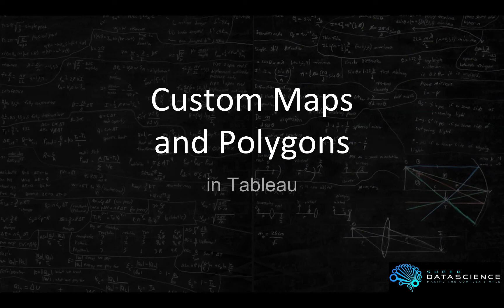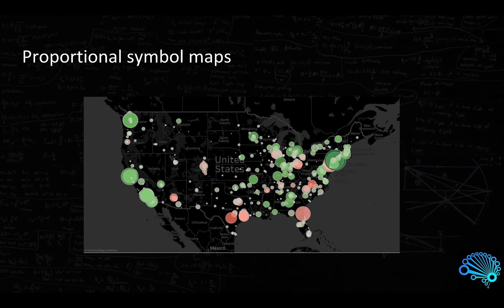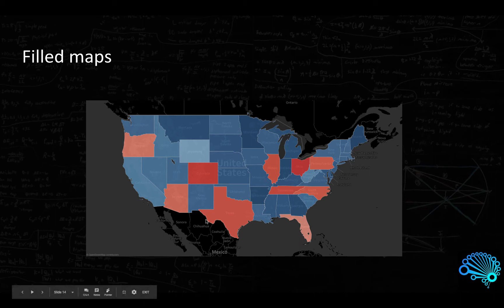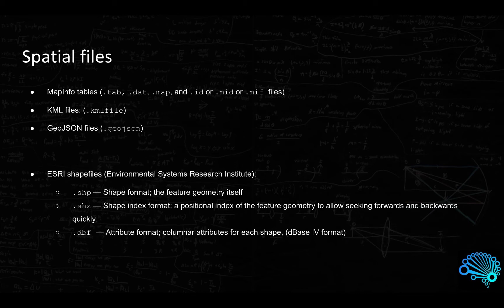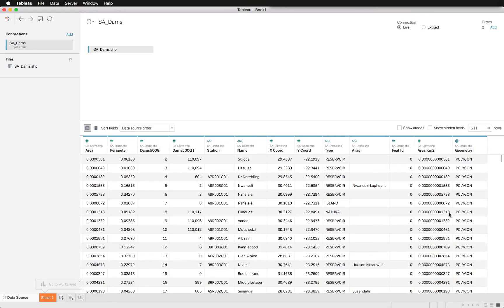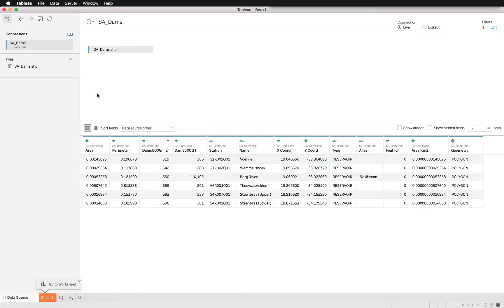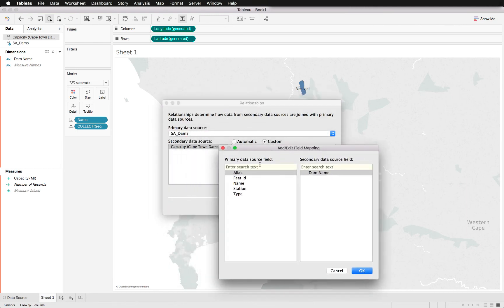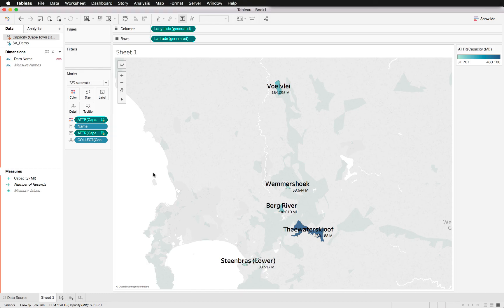TABLEAU CUSTOM MAPS: SPATIAL FILES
- Getting started
- Tableau basics

These are also referred to as shapefiles and contain all information required for drawing the shapes (polygons) on a map.

Shapefiles can come in different formats and types, and Tableau caters for the following:
MapInfo tables (.tab, .dat, .map, and .id or .mid or .mif files)
KML files: (.kmlfile)
GeoJSON files (.geojson)
ESRI shapefiles (.shp, .shx, and .dbf files)

We will focus on the ESRI shapefiles. Contained within the package should be the following at a minimum:
.shp — Shape format; the feature geometry itself
.shx — Shape index format; a positional index of the feature geometry to allow seeking forwards and backwards quickly.
.dbf — Attribute format; columnar attributes for each shape, (dBase IV format)

Why is it that we need to work with external shapefiles if most of the countries, states, provinces etc. are already defined by default in Tableau?

Unfortunately, that is sometimes just not enough! Let’s look a bit closer why that is.

Let’s say you need to present natural resources (such as dams) on a Tableau map. These are not defined in Tableau, and this is where shapefiles come in handy.

There are a lot of shapefile packages available on the internet relating to a vast amount of different topics.  Some are paid, but you will also come across a lot of free resources.  And hey, why reinvent the wheel if it is not necessary!